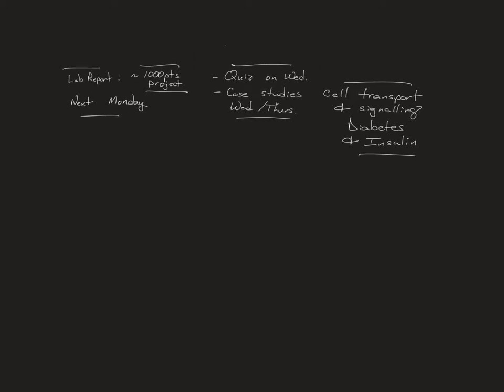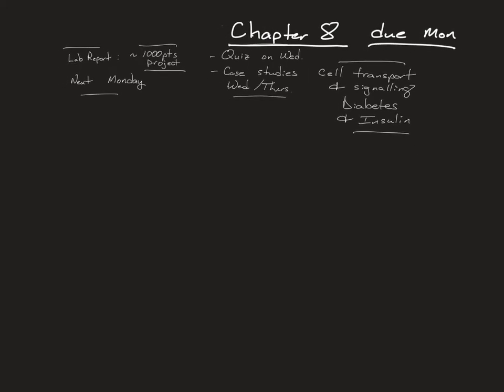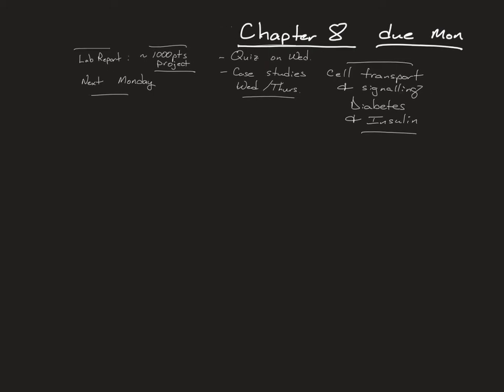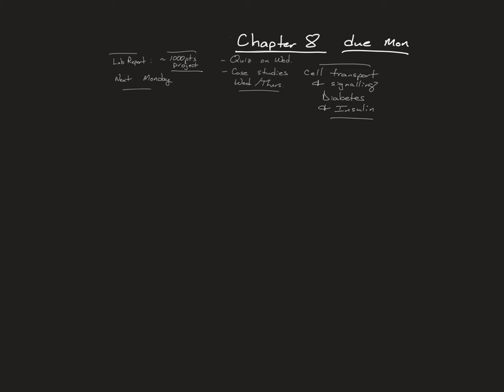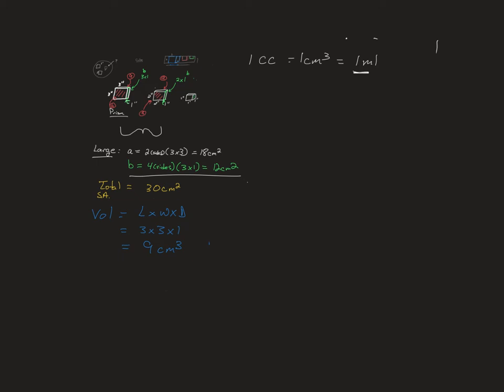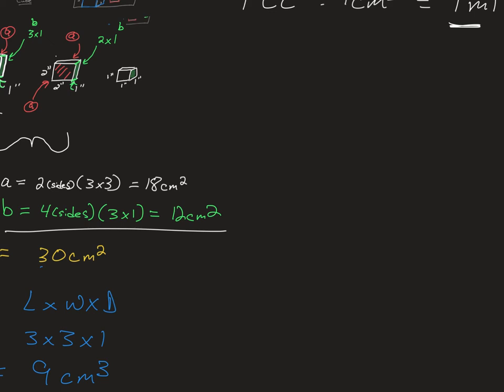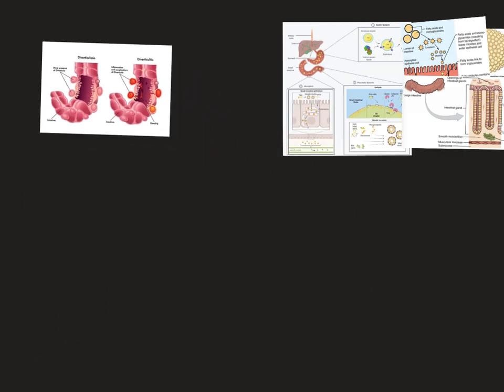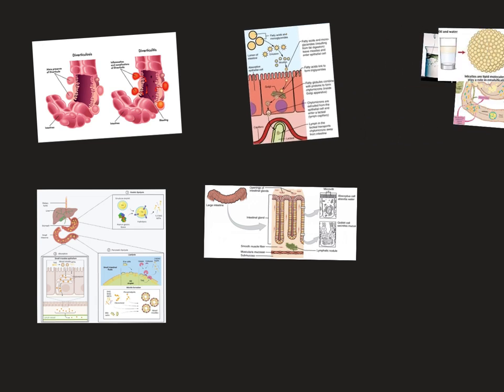Osmosis lab explan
00:00:00 Slide 1
00:03:37 Slide 2
00:47:26 Slide 3
01:02:43 Slide 4